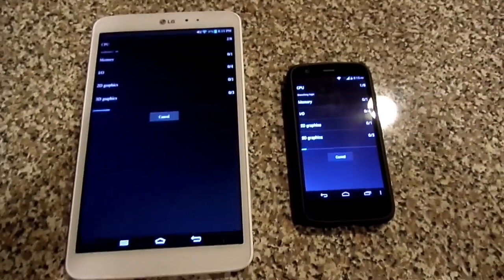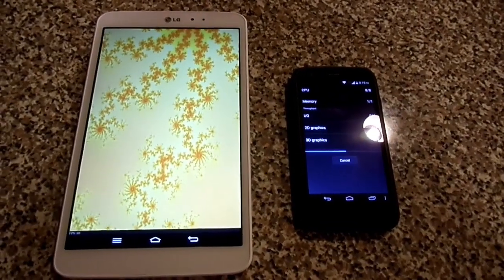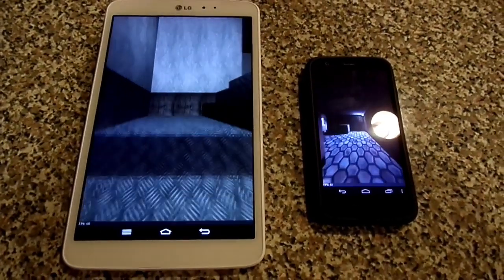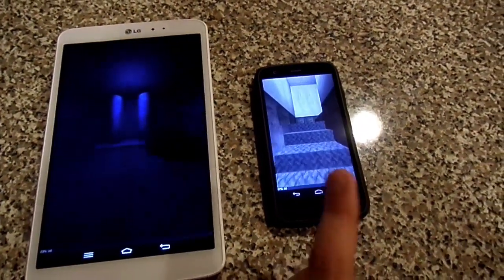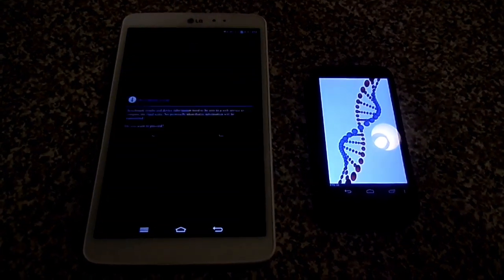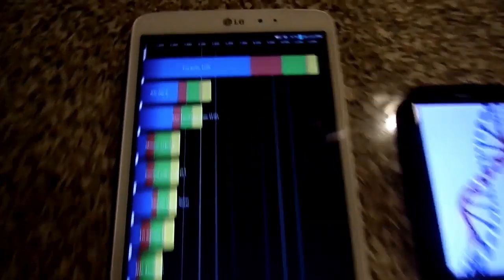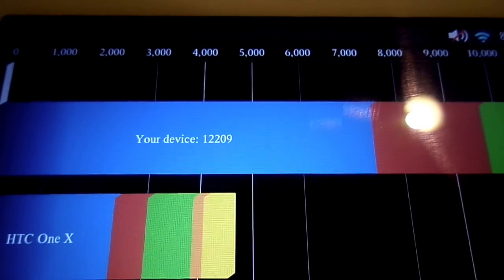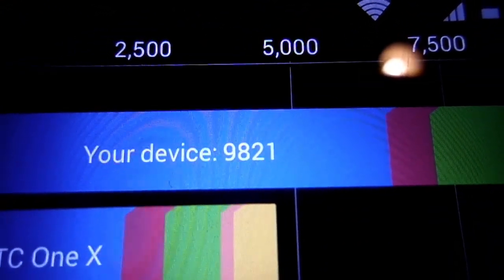Motorola Moto G OC Faux Kernel 1.6mhz VS. LG G-PAD 8.3 Stock Quadrant test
Moto G VS. LG G-Pad 8.3